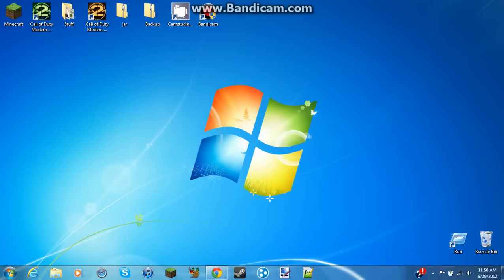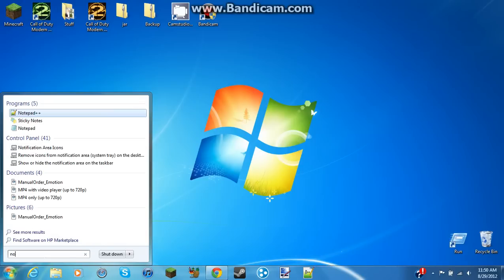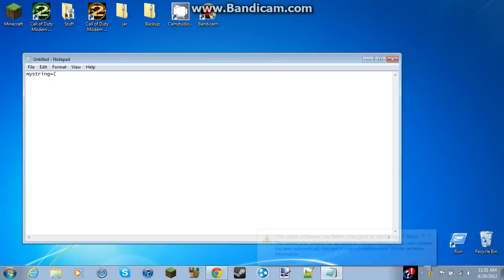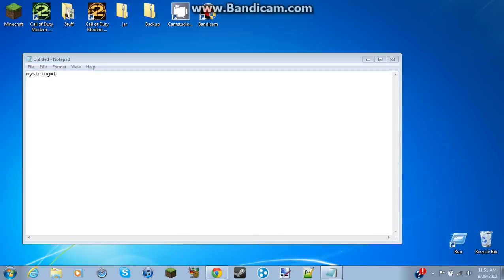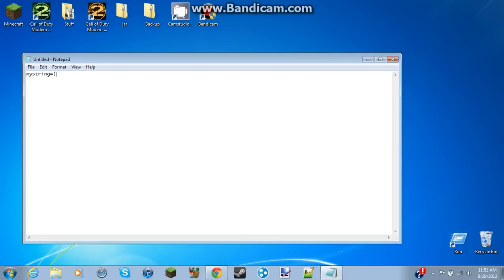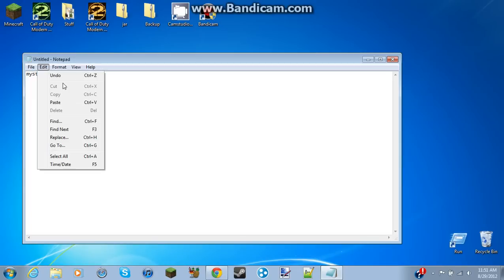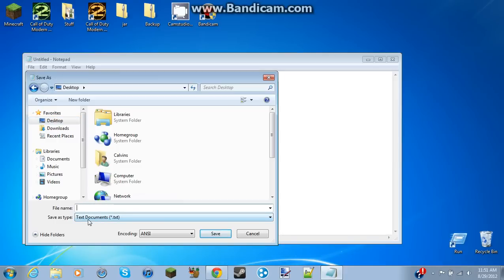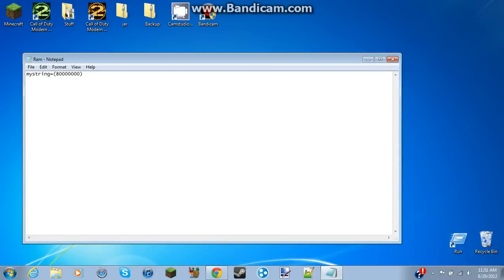How to clean your ram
This video shows you how to clean your computer Ram to make it run faster